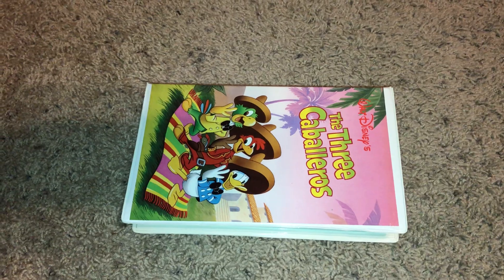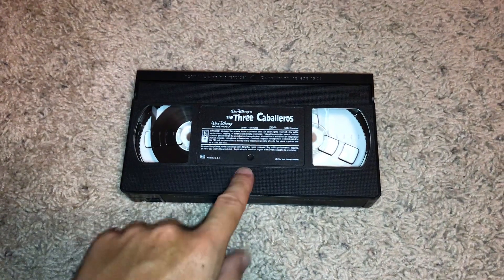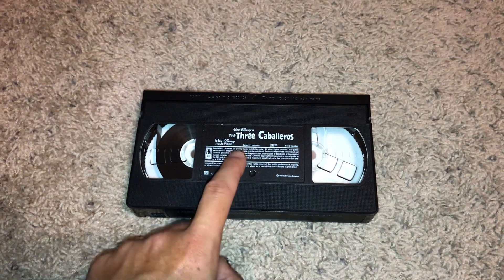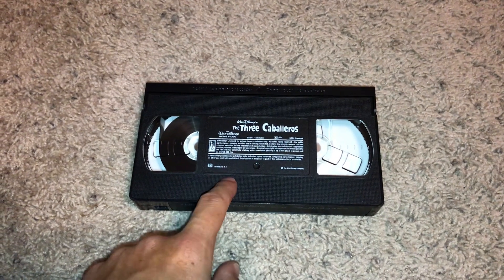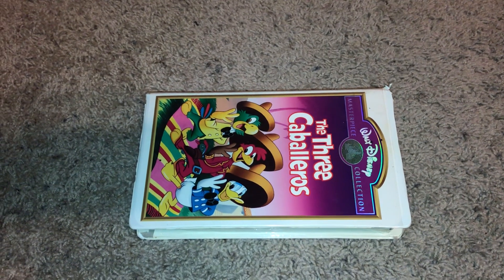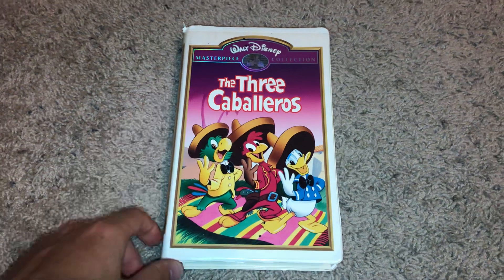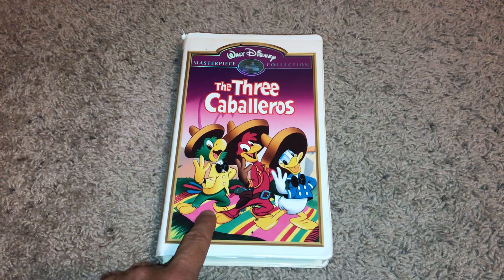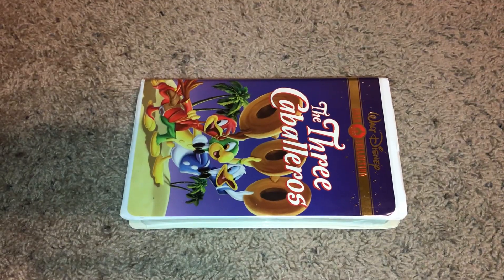Those VHS Tapes I’m Planning To Do The Normal And Long Opening And Closing 7/6/2022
NOTE: I will do that as soon as I can